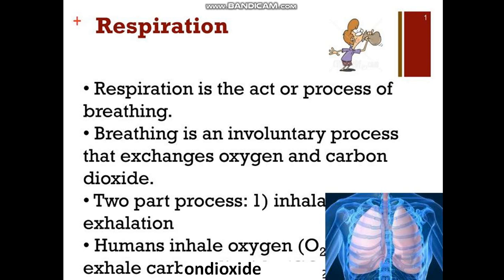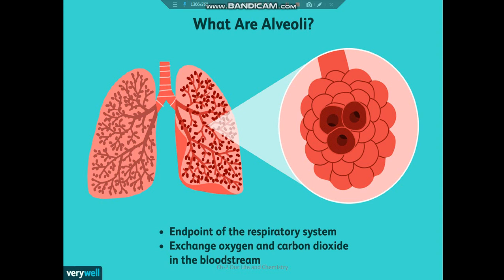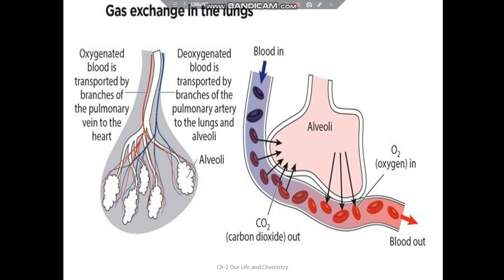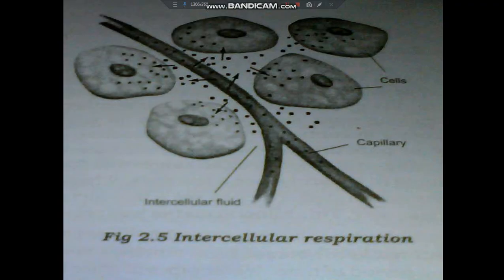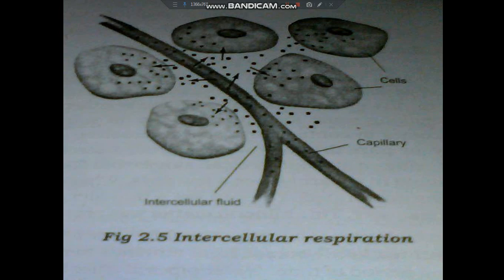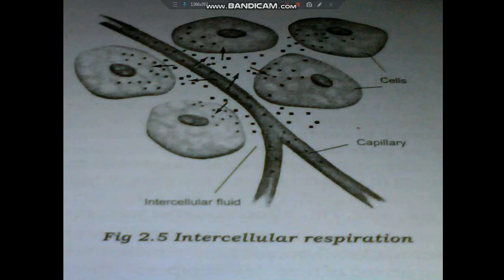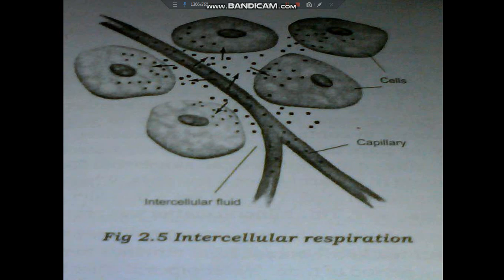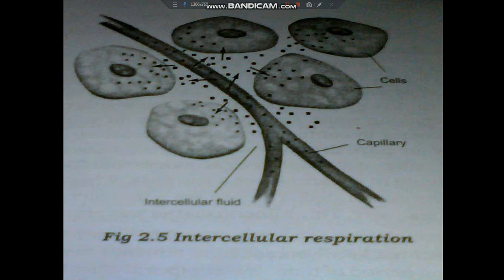Saima Khurram 9 General science Chapter 2 video Lesson 4 Respiration